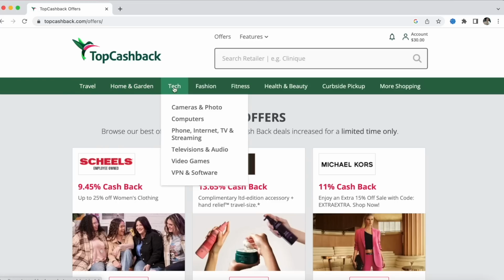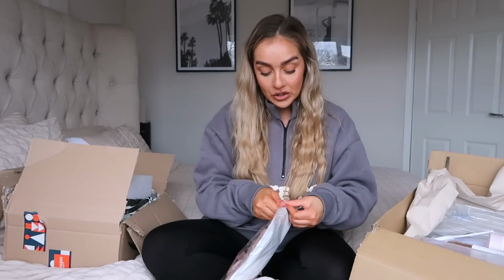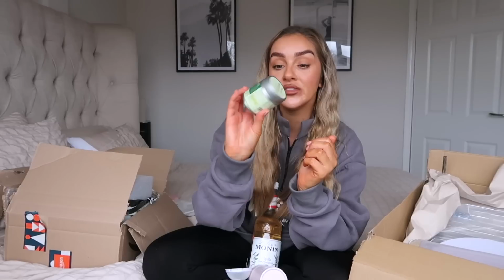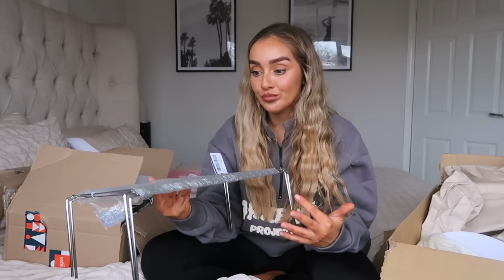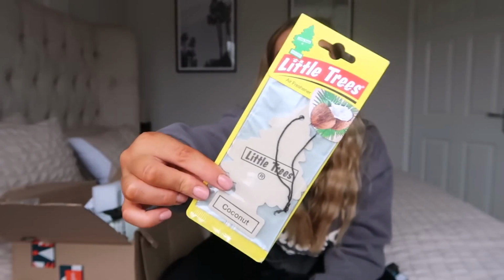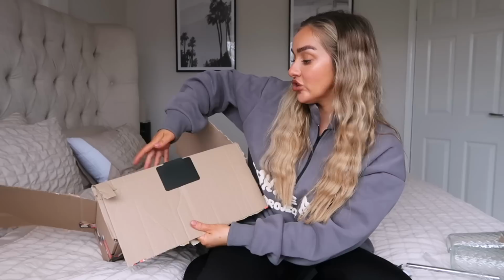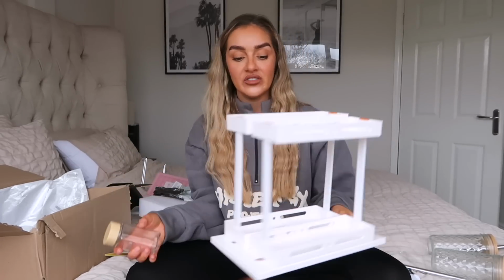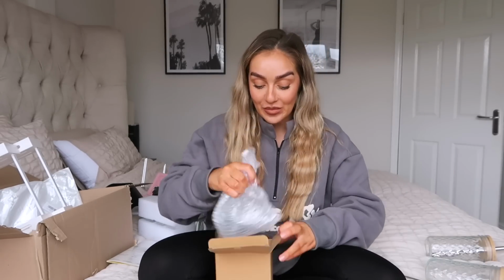AMAZON HAUL 2023 | home decor, kitchen & organisation| items you NEED (but don't ha!)✨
GET PAID TO SHOP AT YOUR FAVORITE STORES:
Get a $10 sign-up bonus when you spend your first $25 using TopCashback with this
This offer will expire on March 30th, 2023

*This video contains a paid advertorial with TopCashback -AD

ITEMS MENTIONED:
Bamboo whisk
Matcha Powder
Ice cube maker
Make-up brush holder
Little trees Air freshner (coconut)
Car storage bin
Vanilla syrup
Mason jar with lid + straw
Spice set
Basket clips
Cupboard wire racks
Spice rack organiser